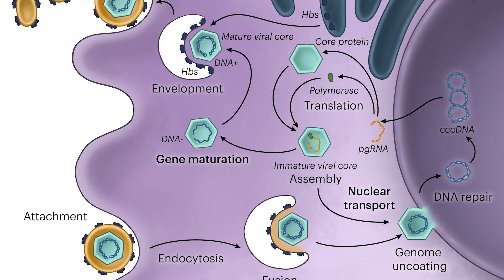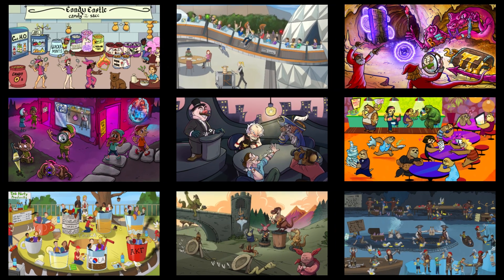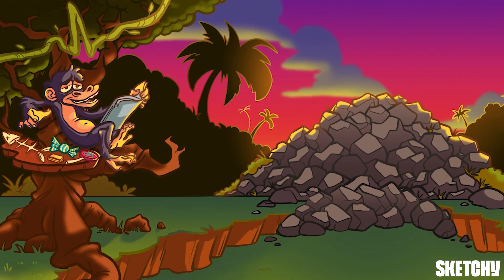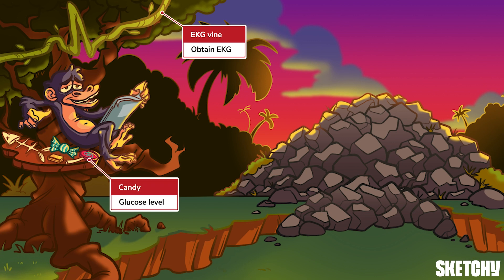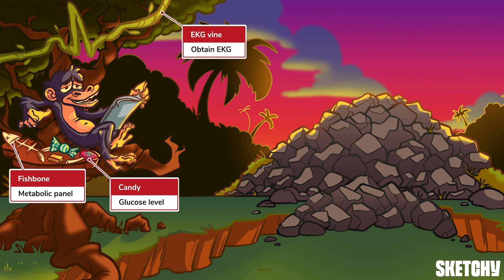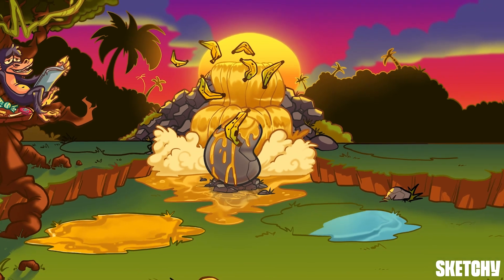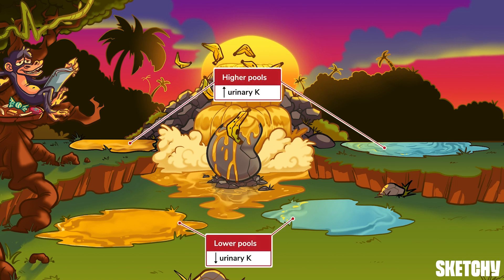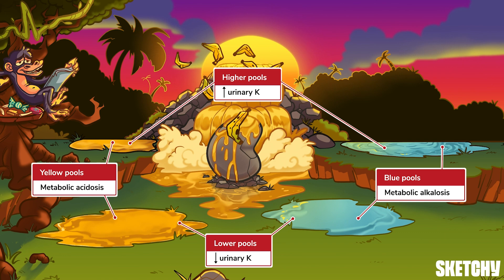Hypokalemia: Management (Internal Medicine) | Sketchy Medical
Join us for a unique spa day in Kalemia Valley, where we dive into the world of hypokalemia with our furry friends! The spa visit includes a hypokalemic evaluation, which involves ordering an EKG, metabolic panel, and a 24-hour urine K collection. We then dip into the different pools to interpret chimp behaviors and diagnose potential causes of hypokalemia, based on the type of acid-base disorder present and urinary potassium levels. We’ll then gain insights into potassium repletion strategies and the importance of careful management of hypokalemia in conditions like diabetic ketoacidosis.